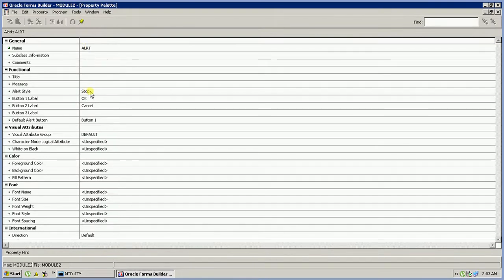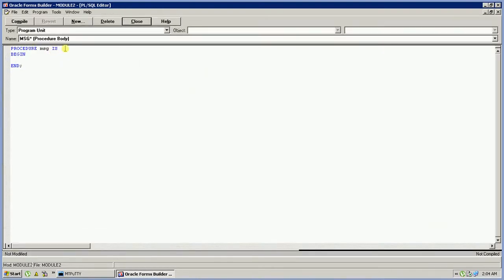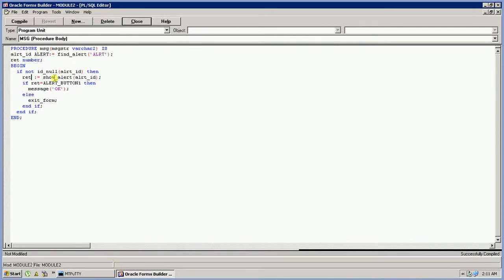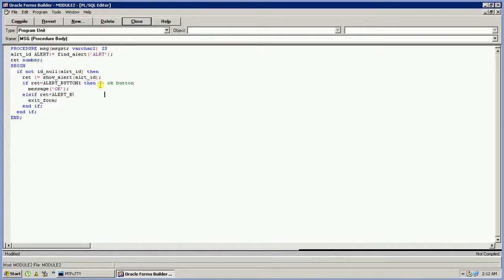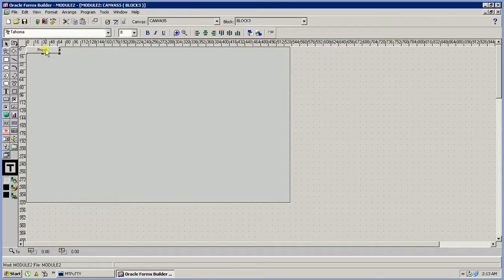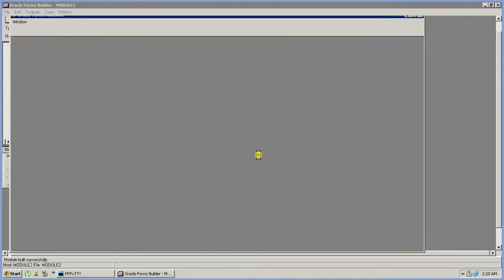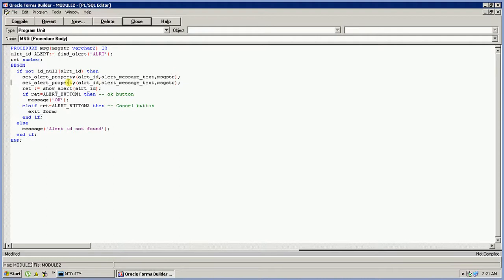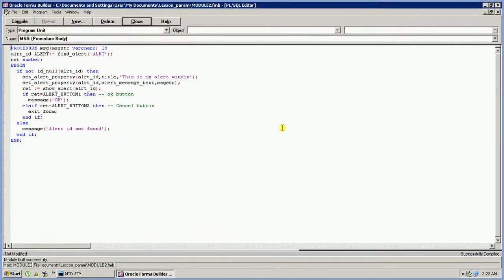How to create alert window in Oracle Forms.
How to create alert window in Oracle Forms. Create your own alert window, set button into alert widow and check which button is pressed.
This oracle forms tutorial has the full program description to create alert windows, set alert property and show alert window like message box.